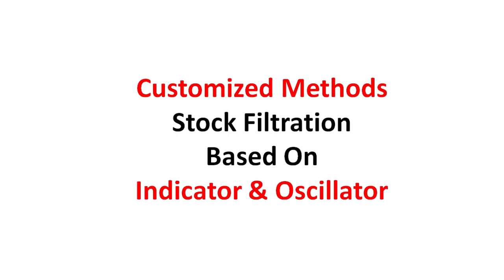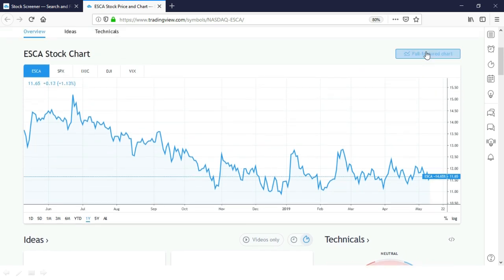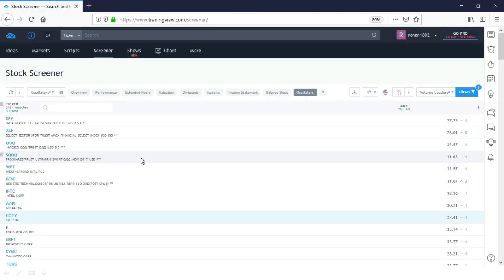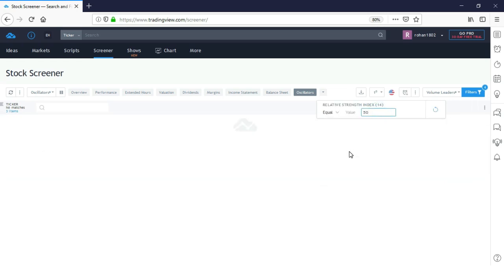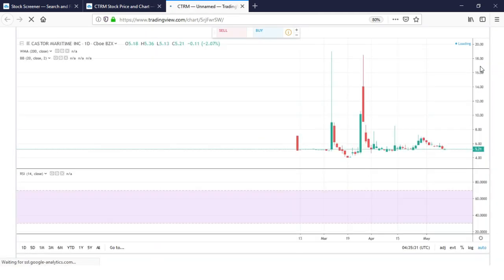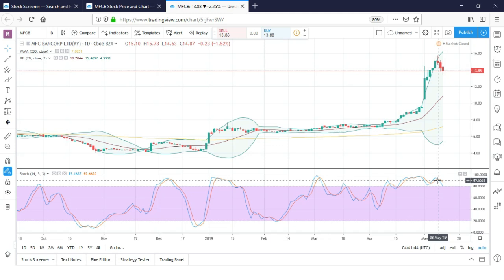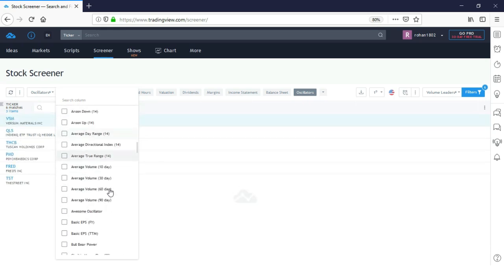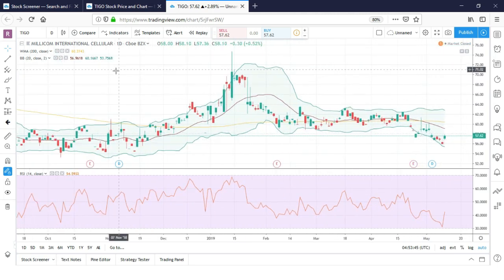35 Customized Stock Filteration Technique Stock Filteration & Screening